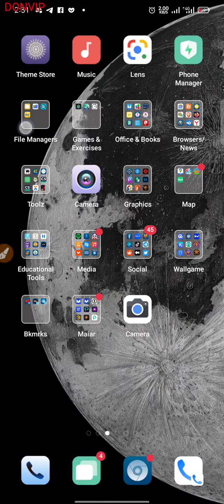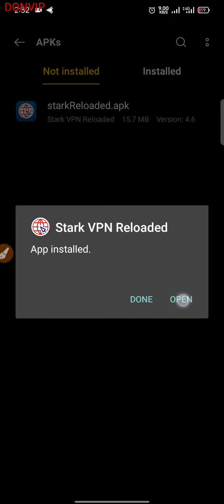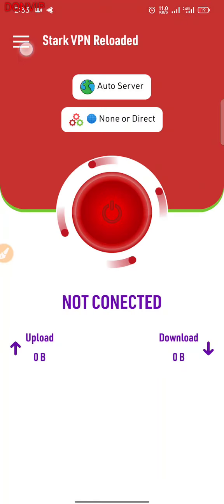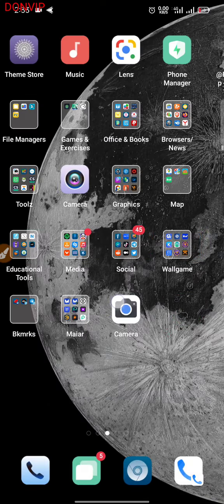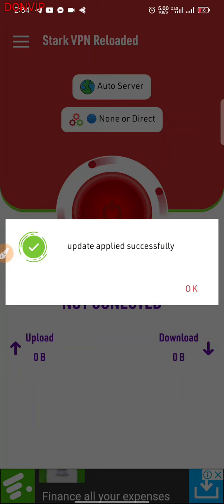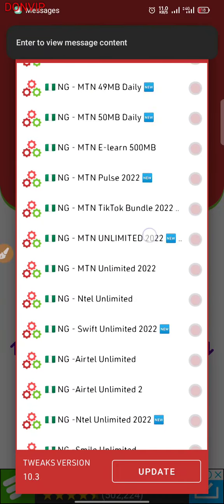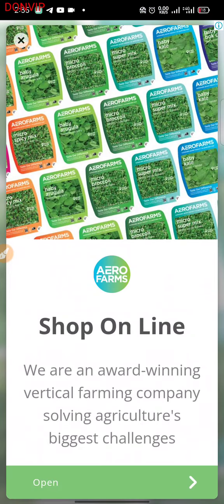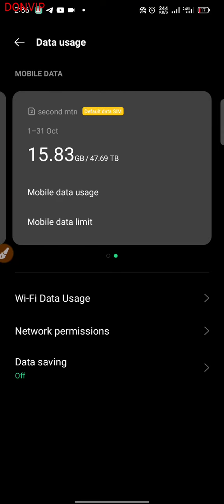MTN FREE BROWSING OCTOBER 2022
follow the steps in this video to browse for free.